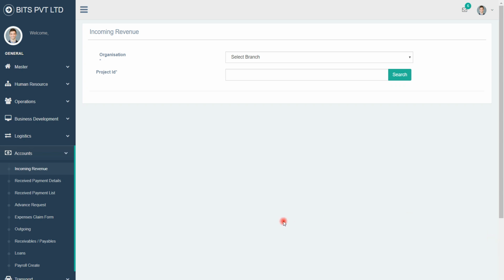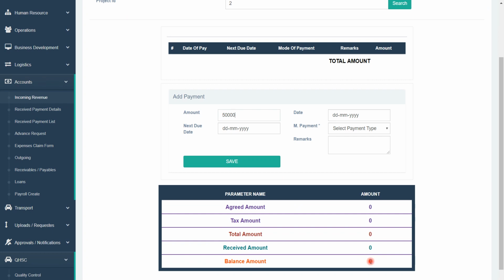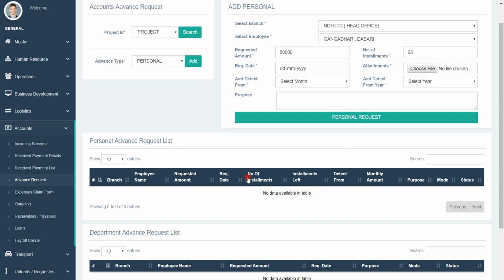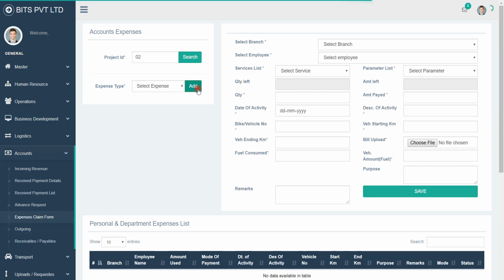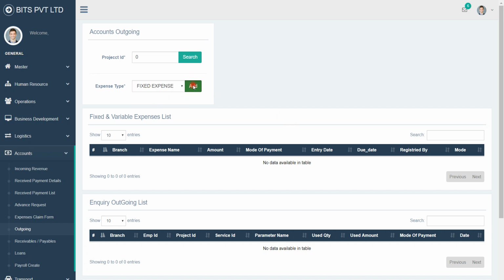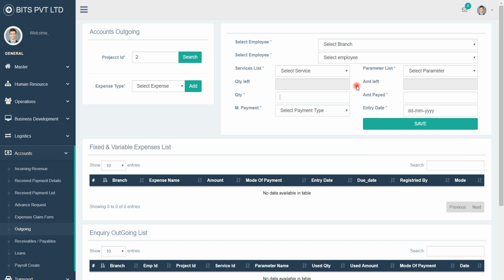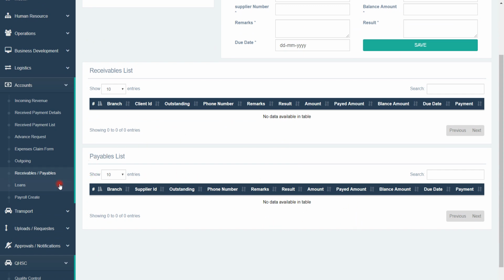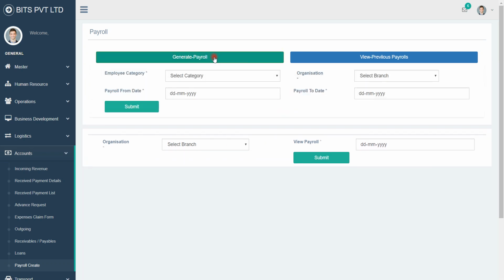ACCOUNTS BITS PVT LTD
BUSINESS MANAGEMENT SOFTWARE.
It integrates all the information regarding organaizations departments ,  staff, administrative ,accounting , work monitoring details etc. into one software.
It has sections for various professionals that make up a organaizations work efficientlty

COMPANY ADDRESS:
CORPORATE MAIN BRANCH OFFICE
IT SYSTEM SOLUTIONS
ANDHRA PRADESH
61-1-43 Opp;- HPCL “C” GATE RamaKrishnaPuram,
Visakapatnam-530011